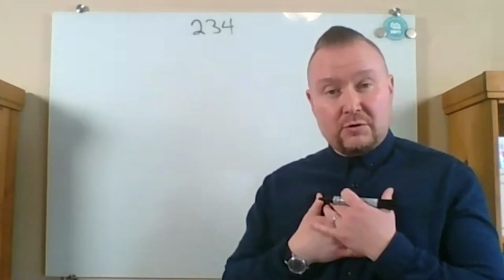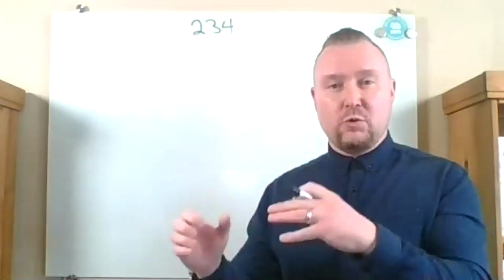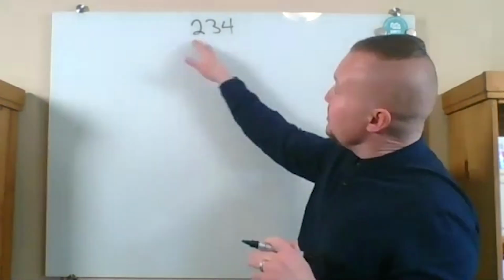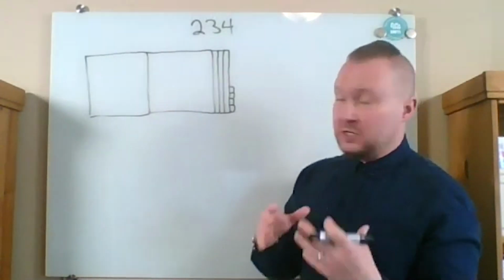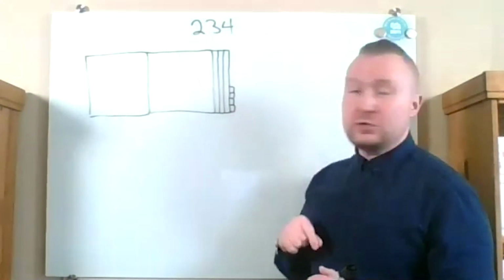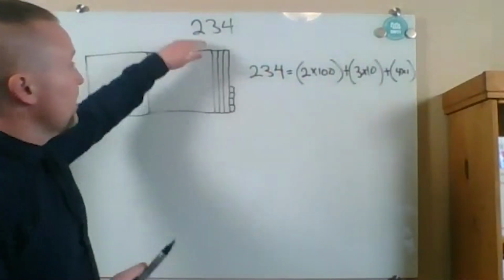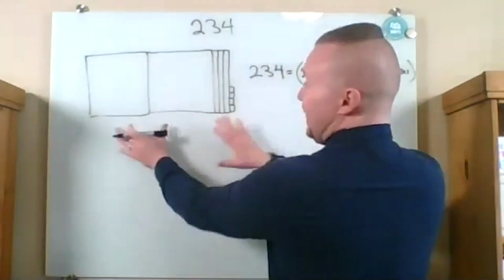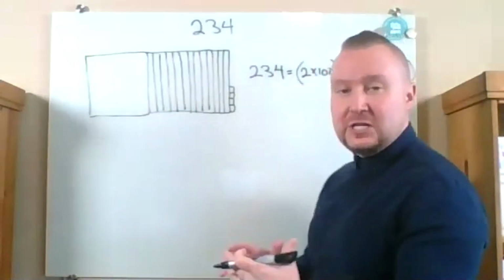Place Value Context 234 mp4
This video is about place value. Sam from DMTI explore some whole number place value concept but connecting it to key models and language and context to teach different math concepts. Today he uses a warehouse with books as an example to explain place value. He first introduces different ways to package books, such as boxes that hold 100 books, packages that hold 10 books, and single books. He then gives an example of 234 books and asks how many different ways there are to package them. The speaker then uses a place value model to represent the different ways to package the books.

Finally, he adds a constraint to the problem by saying that only one box of 100 can be used. Sam then shows how to solve the problem using the place value model.